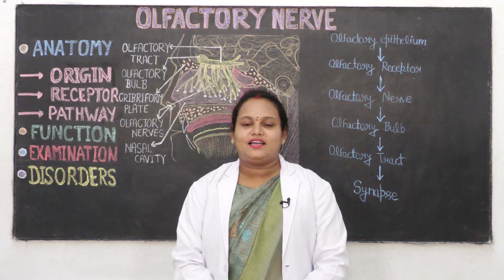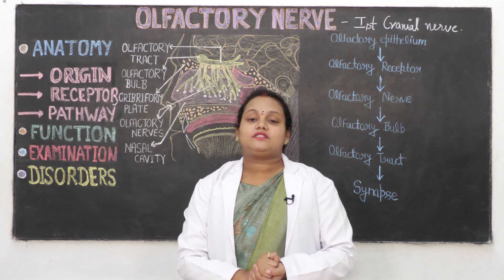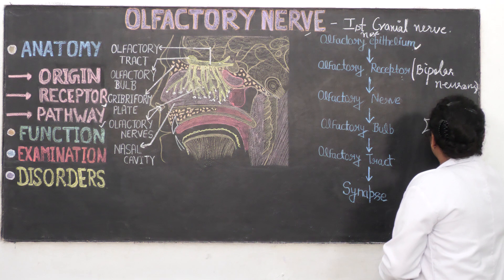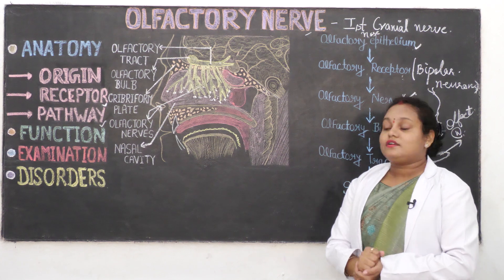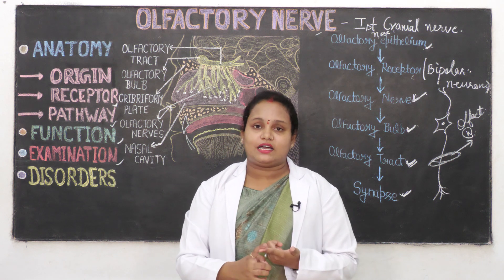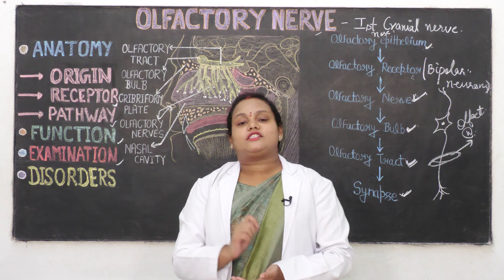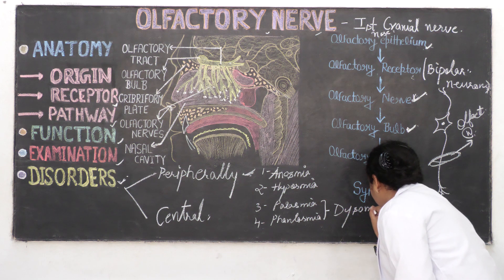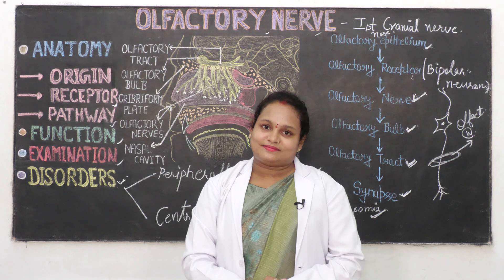Olfactory Nerve | Paramedical Sciences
In this class, you will learn about the “Olfactory Nerve”. Here you will learn about the Definition, Anatomy, Pathway, Functions, Examination, and disorders.